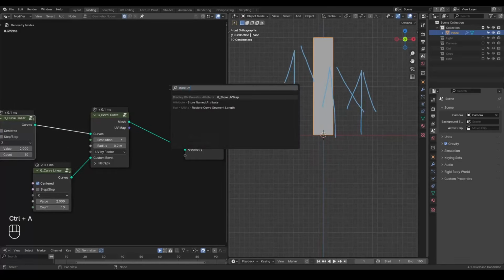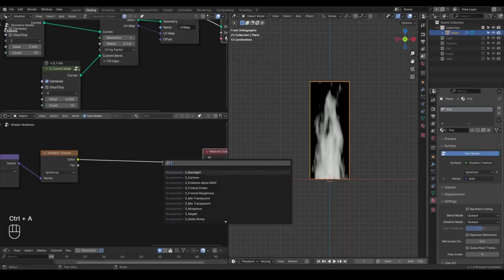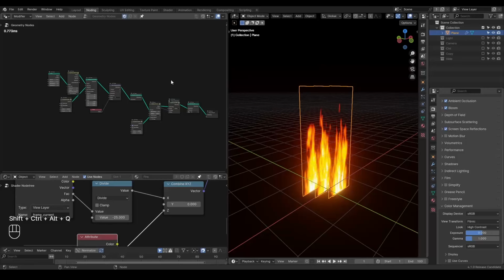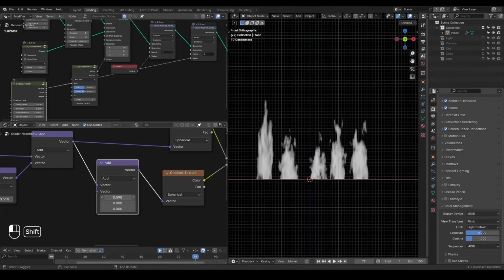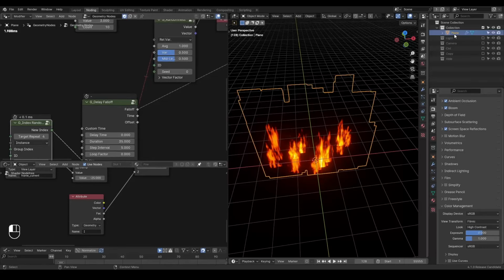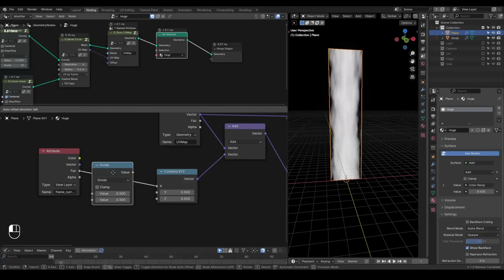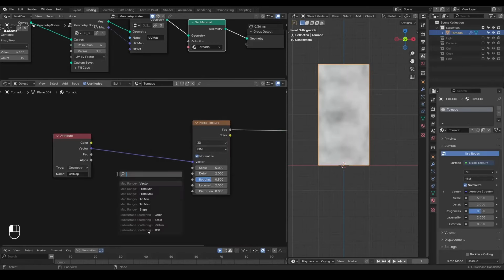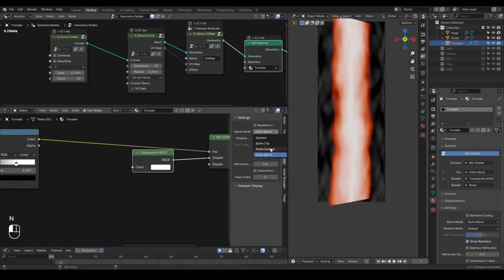[Tut] Fiery Fissure from Ground VFX - Blender Geometry Nodes 4.1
Blender 4.1
00:00 Basic Cardboard Fire
07:00 Fire Variance Instancing
10:00 Fire Appearing
12:00 Fire Disappearing
18:45 Beam
25:00 Stylized Tornado